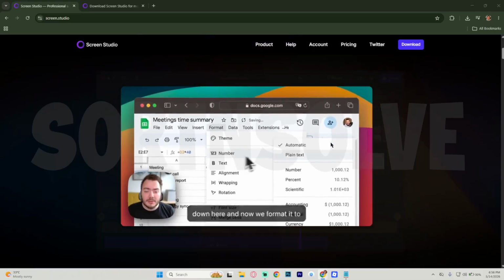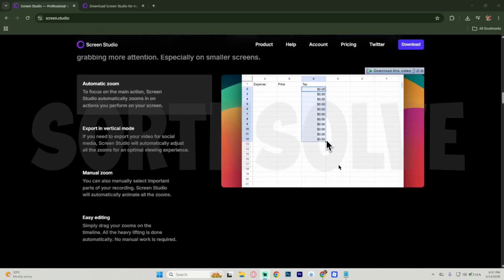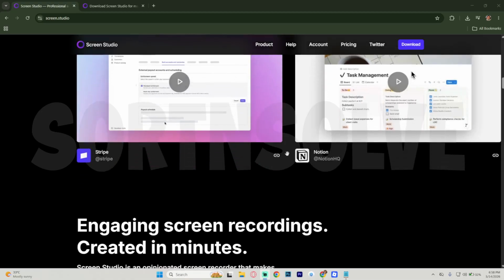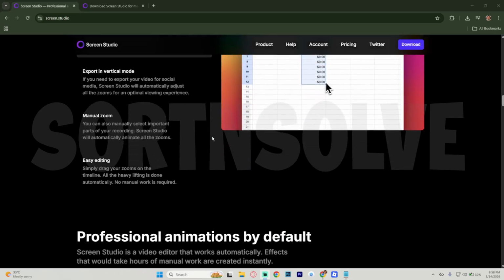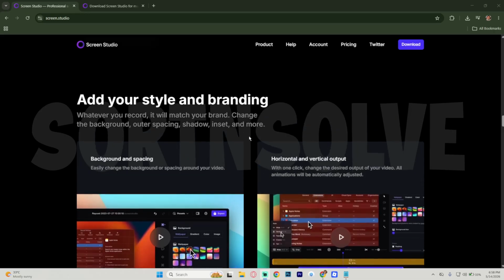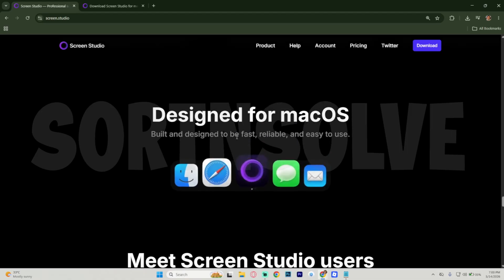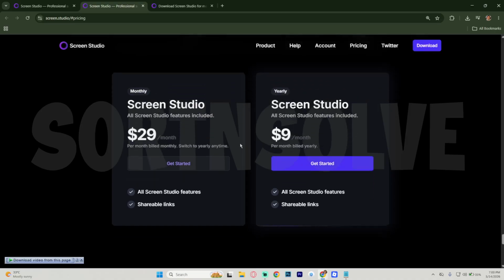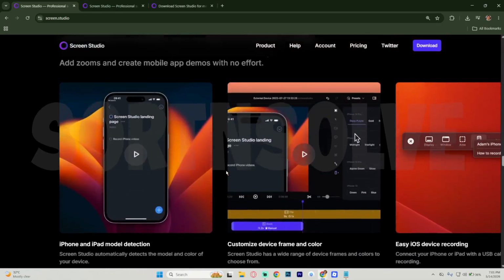ScreenStudio Review | Is it Worth it?